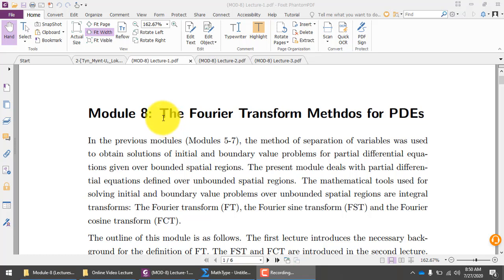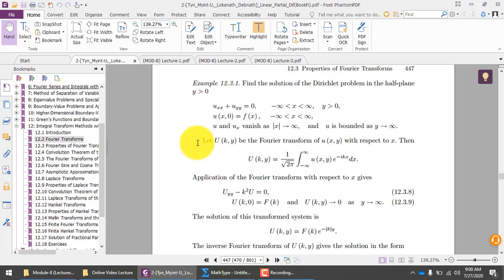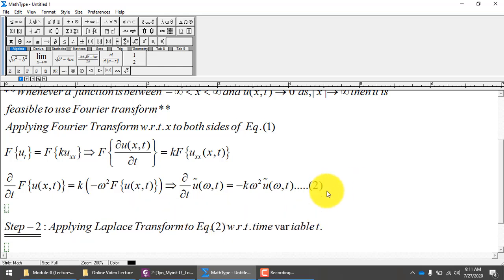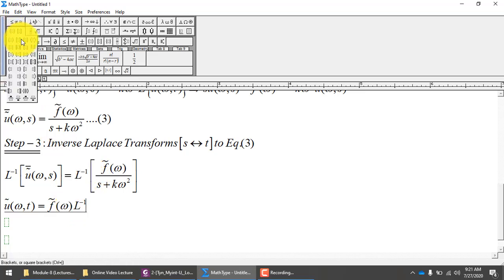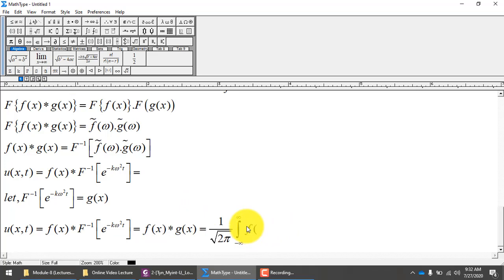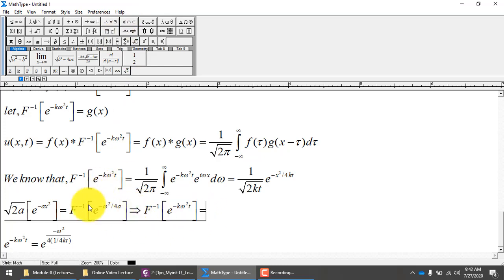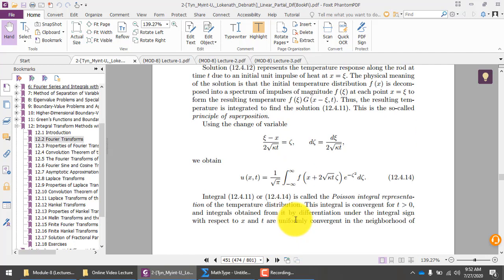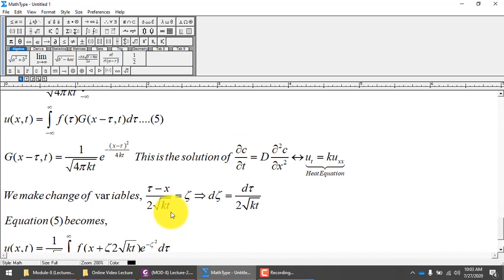12-More Examples for Fourier Transform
I am uploading video lecture regarding Fourier Transform technique to solve more examples for second order partial differential equations.
In this lecture, I have discussed more things related to Fourier transform techniques and an examples which is actually most important one which will help you to understand about Solving second order partial differential equations using Fourier Transform.